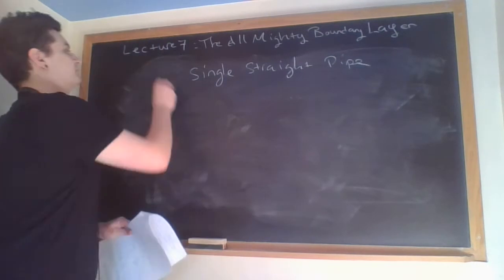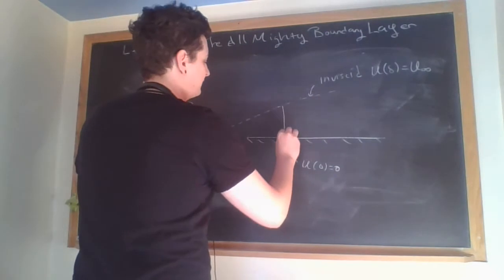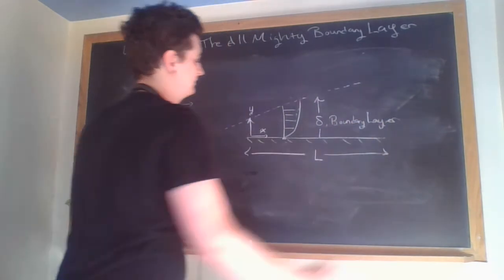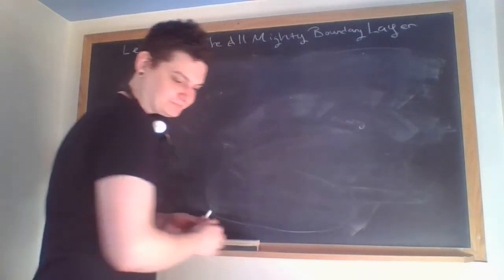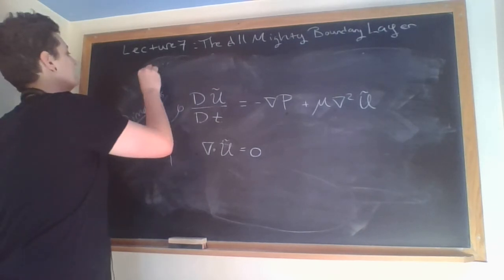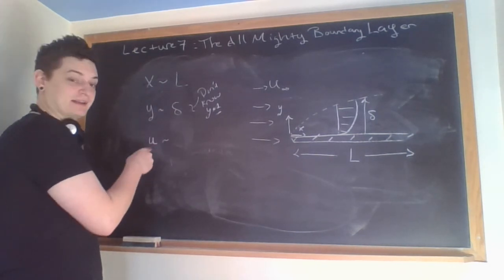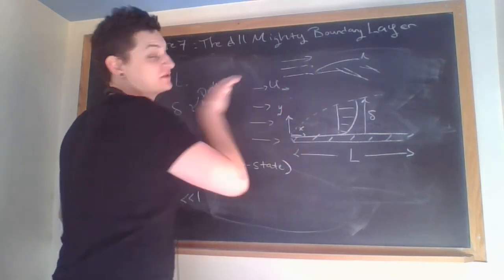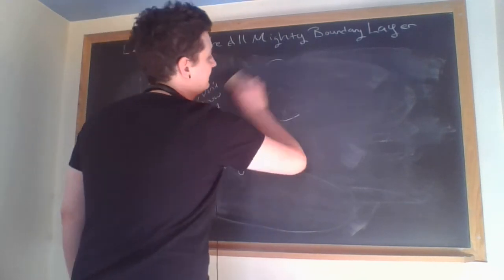07.3 The All Might Boundary Layer